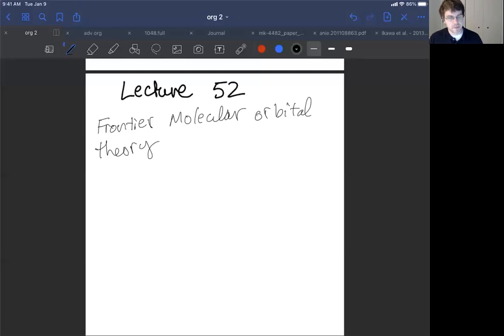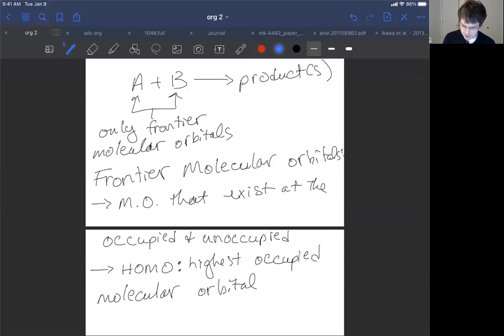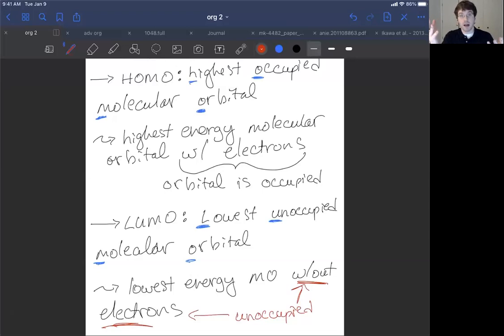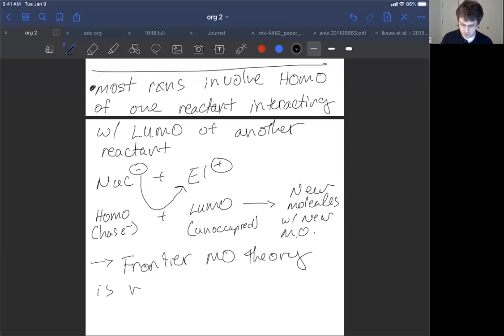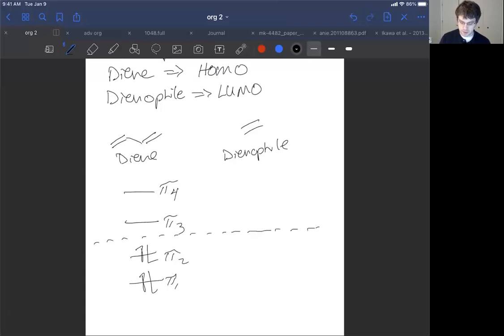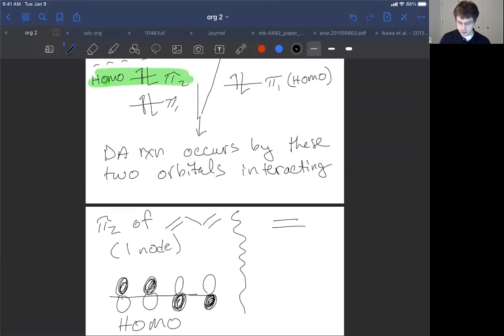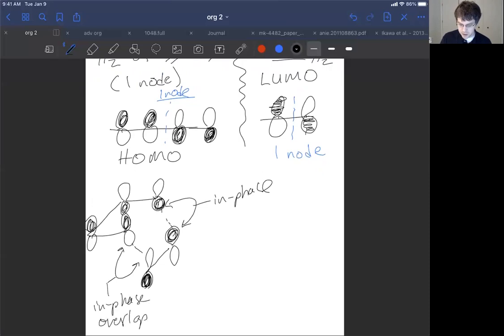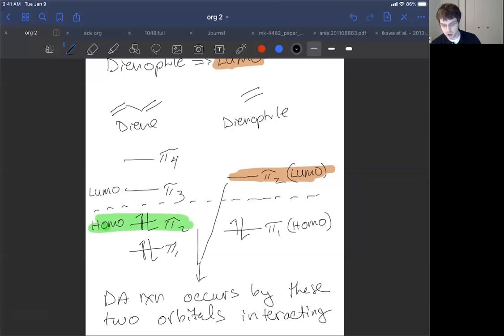Org 2 Lecture 52: Frontier Molecular Orbitals and Chemical Reactivity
Organic Chemistry 2 Lecture 52: Frontier Molecular Orbitals and Chemical Reactivity